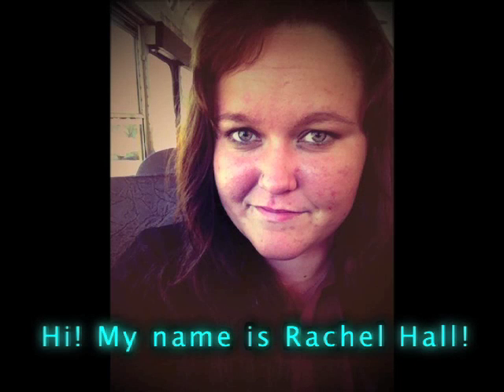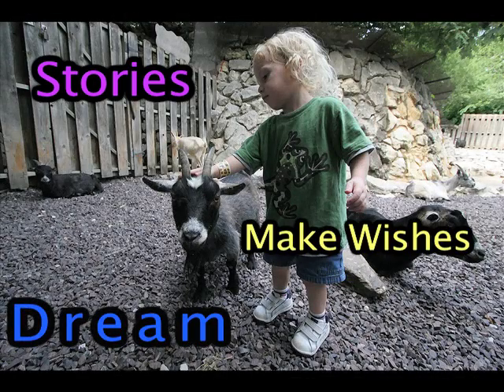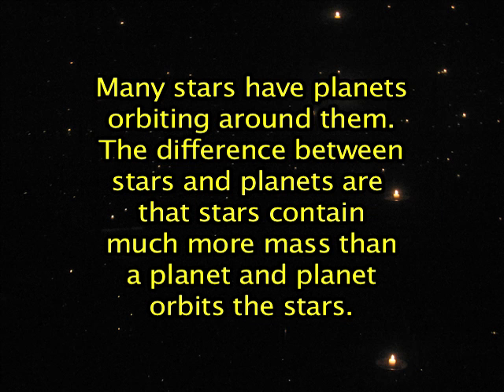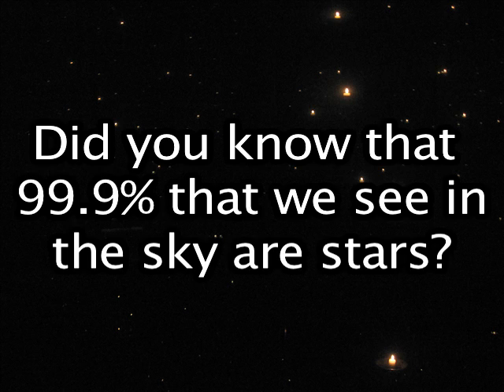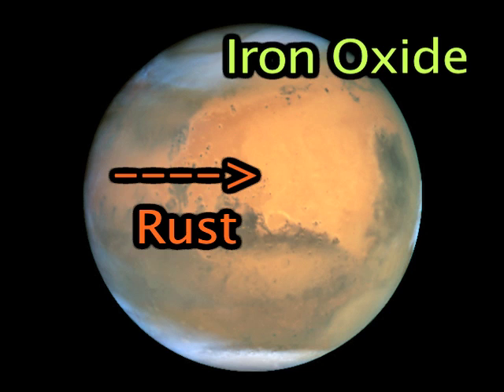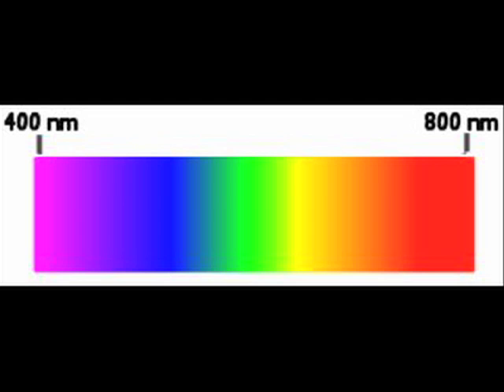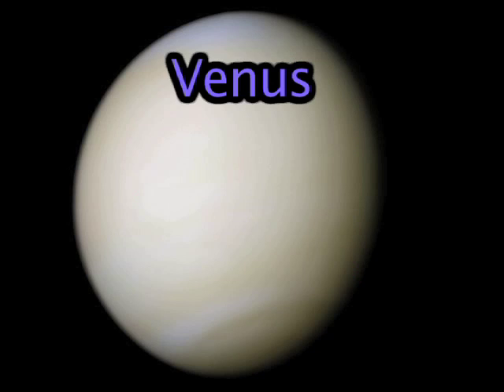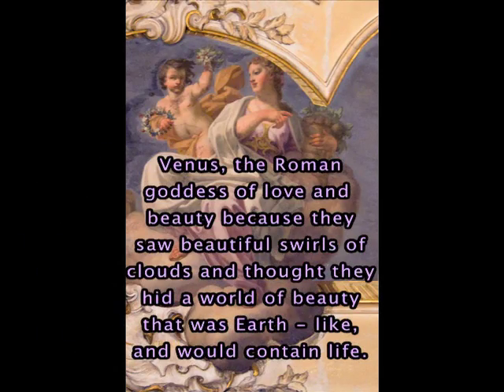Learn About Planets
Need to learn about Mars, Jupitor and Venus?
You came to the right place! :)
And please comment and like please! :)